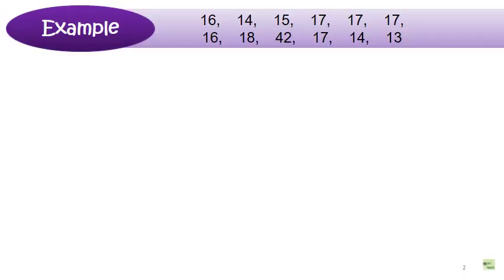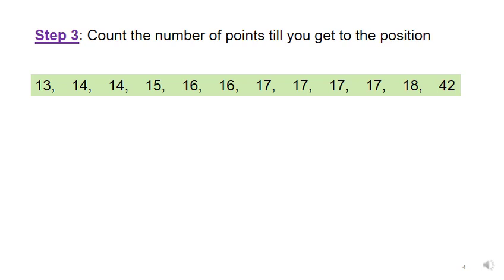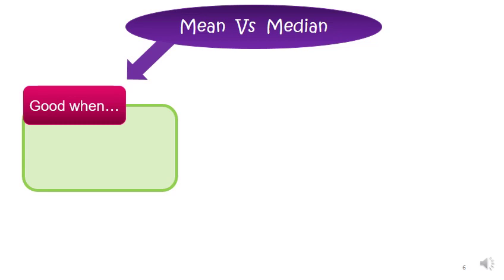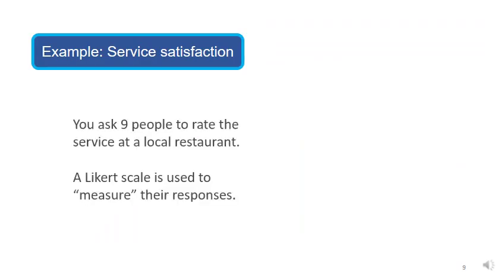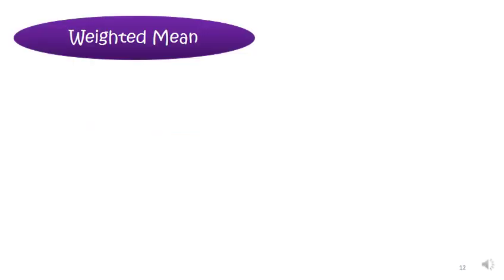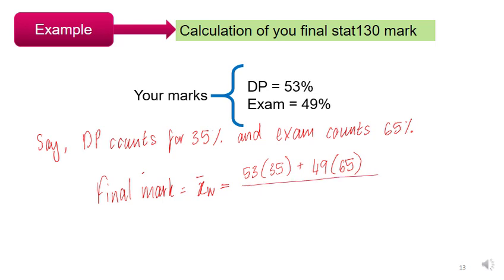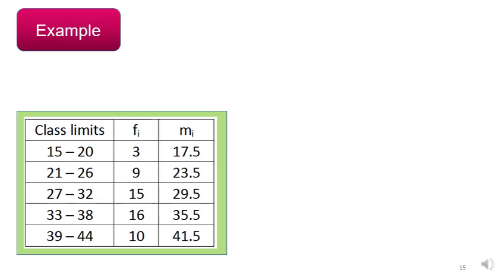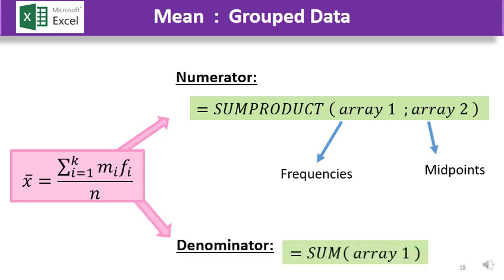MEASURES OF CENTRAL TENDENCY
SECTION 2.4
STATISTICS